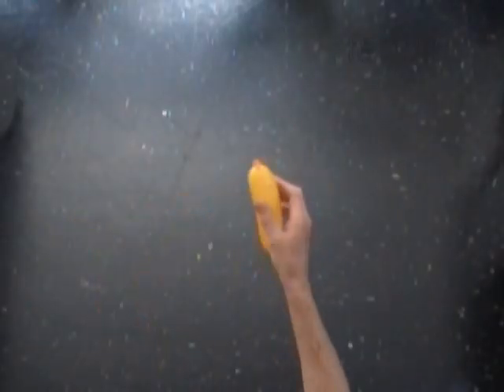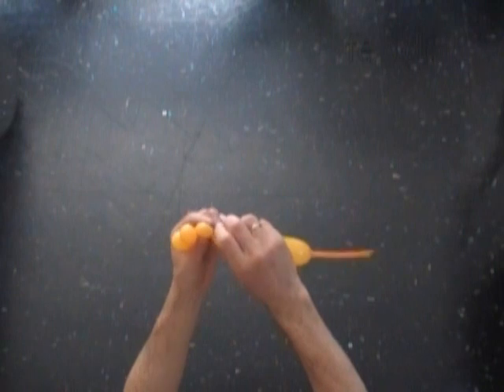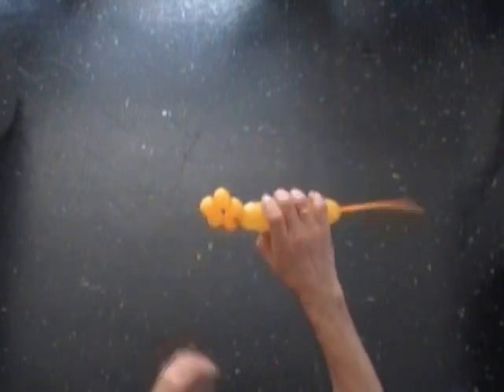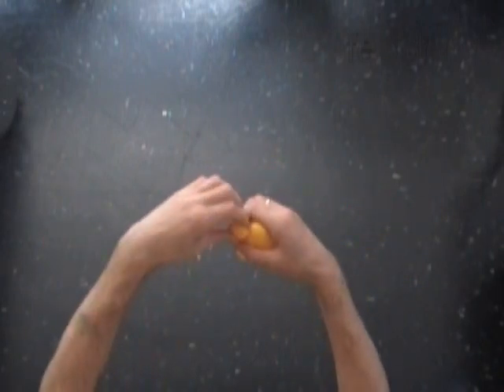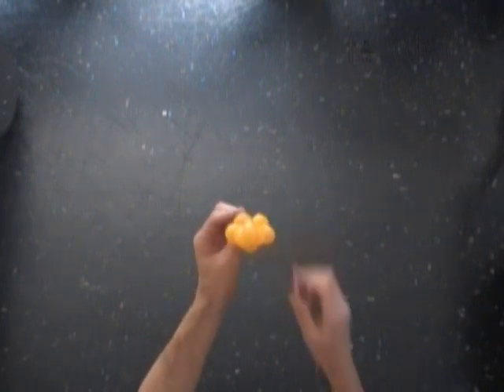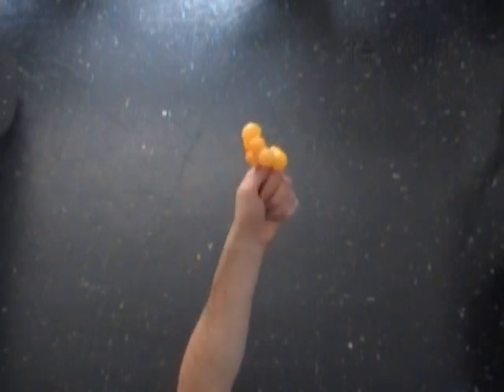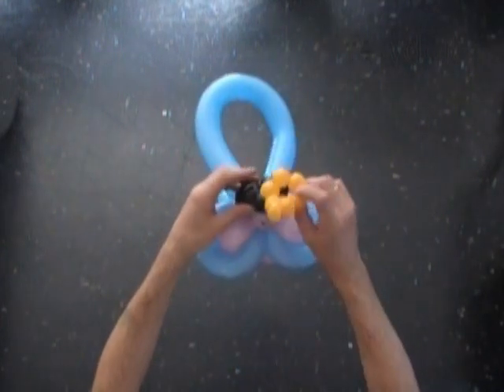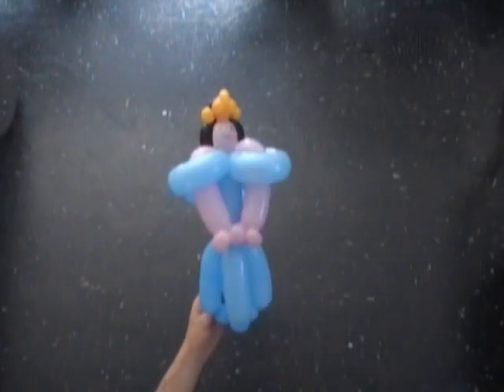Doll balloon crown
In this video instruction you will learn how to make doll balloon crown for a doll using balloon twisting technique.

Step by step instructions with photos and text on blog post